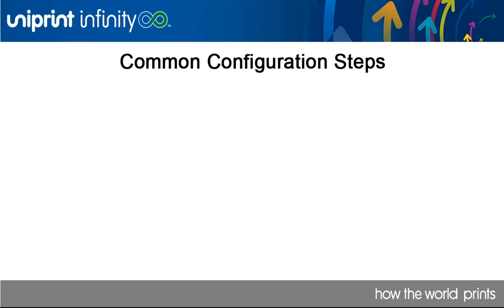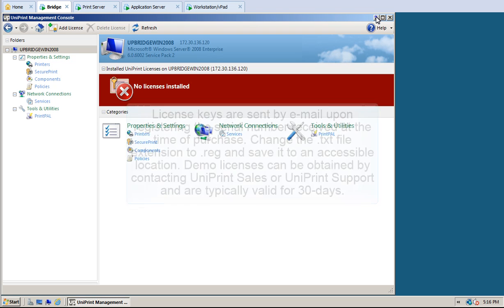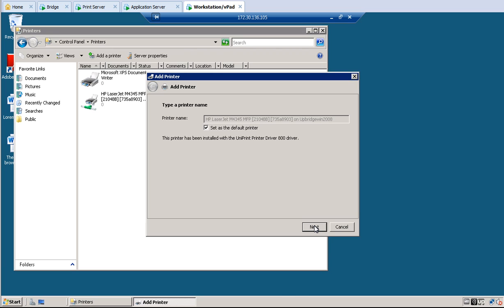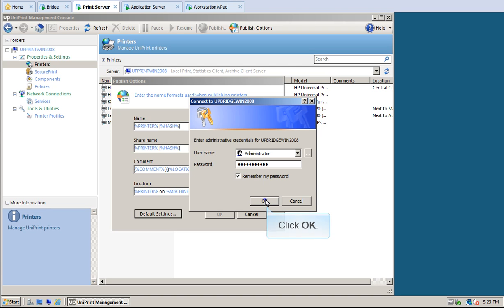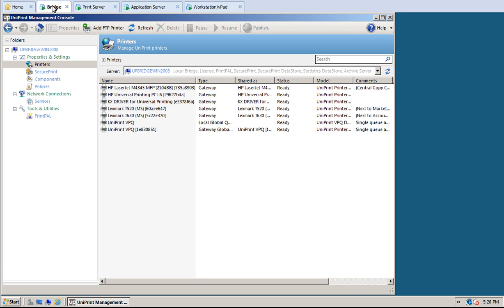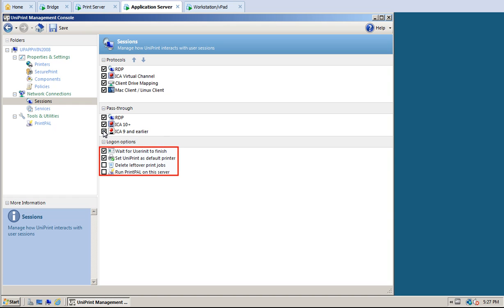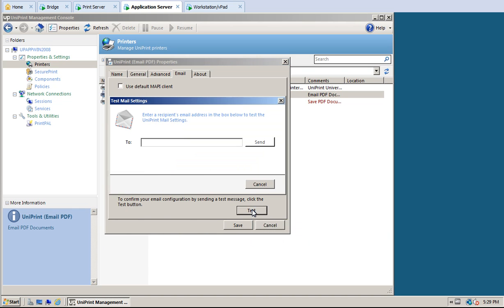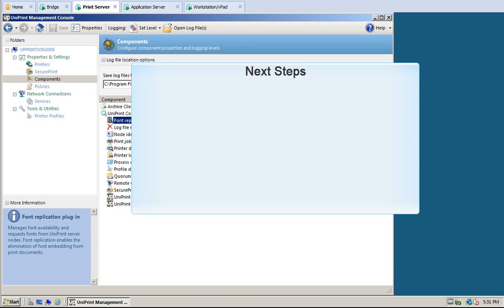Configuring UniPrint Infinity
In this video, we'll go through the most commonly utilized configuration steps for UniPrint Infinity. For a comprehensive list of steps, consult the UniPrint Infinity Administrator's Guide.